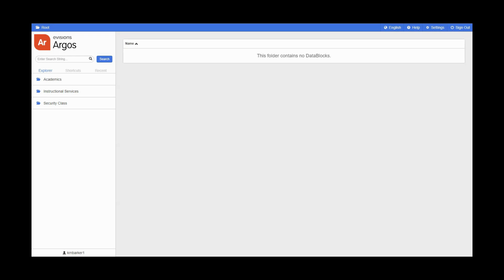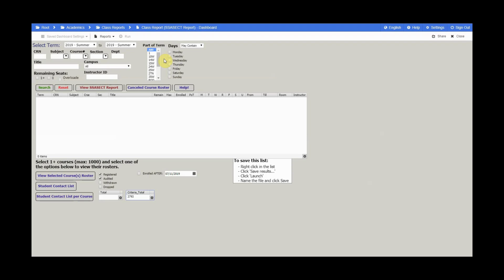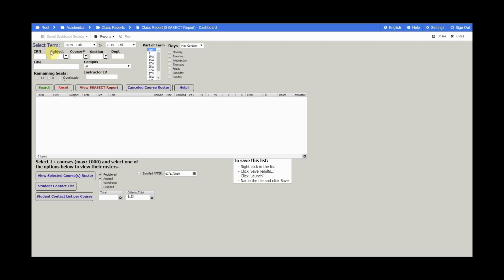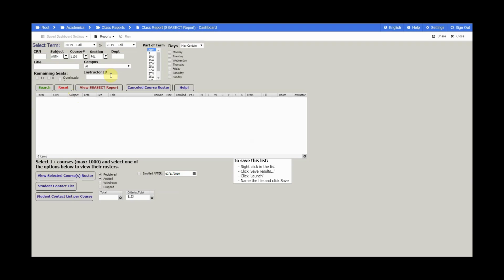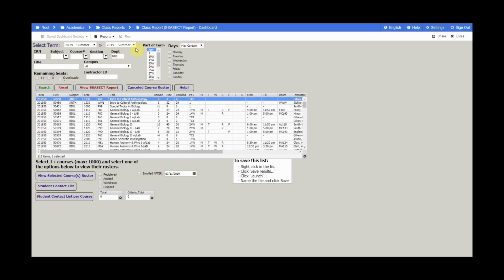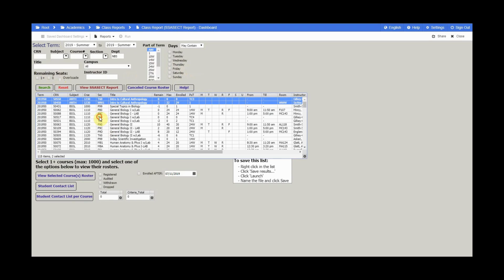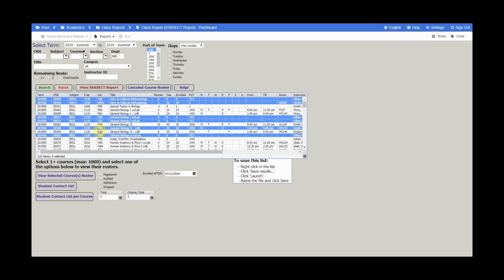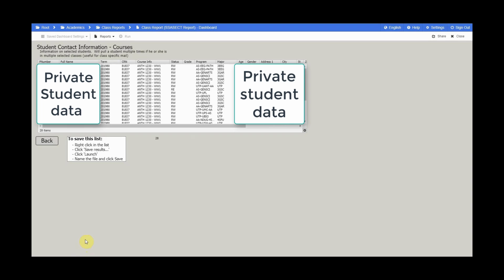Class Reports Tutorial